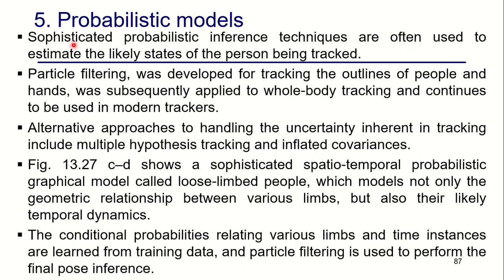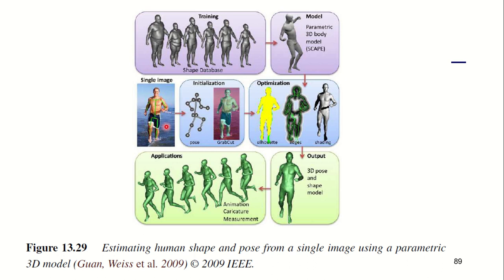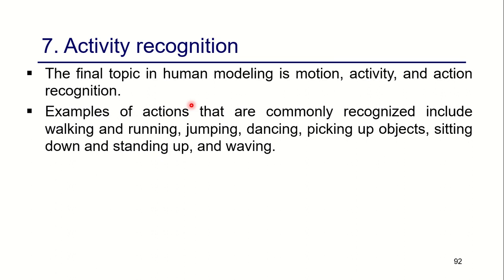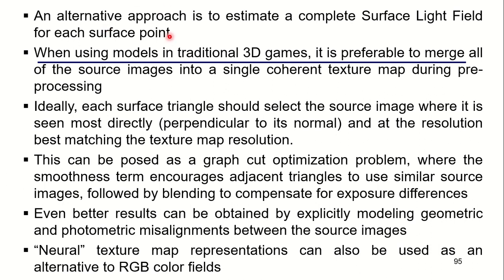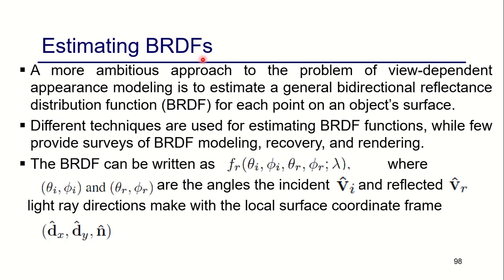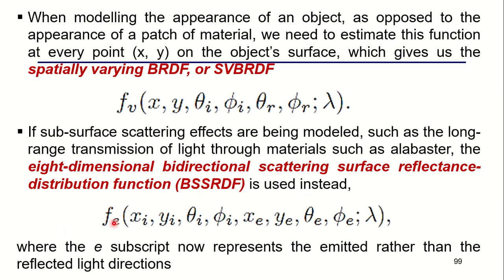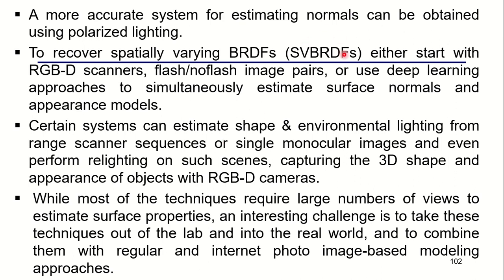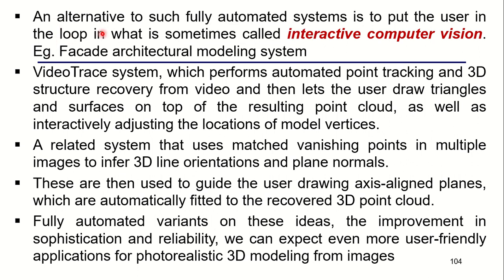Part 5/5 Unit 4 - 3D Reconstruction CCS338 Computer Vision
CCS338 - Computer Vision - Unit 4 - 3D Reconstruction
5. Probabilistic models - 6. Adaptive shape modelling - 7. Activity recognition - Recovering texture maps and albedos - Estimating BRDFs - 3D model capture